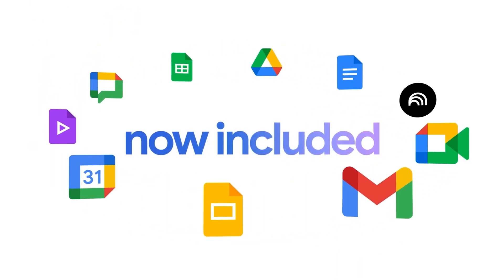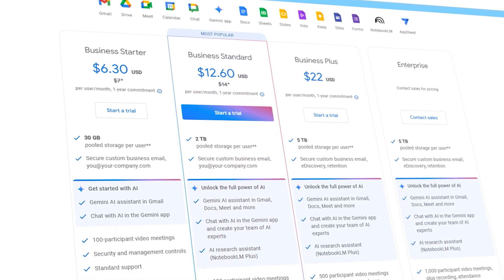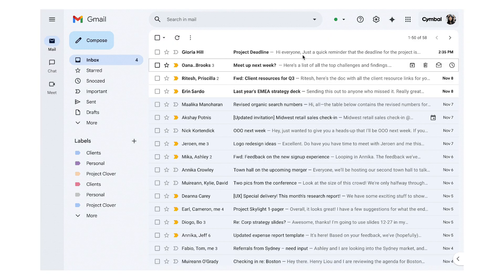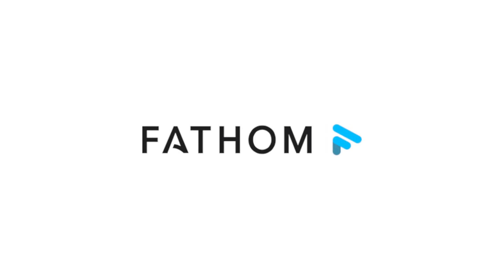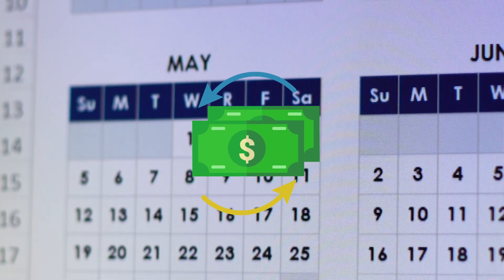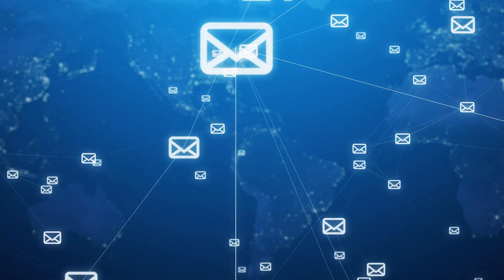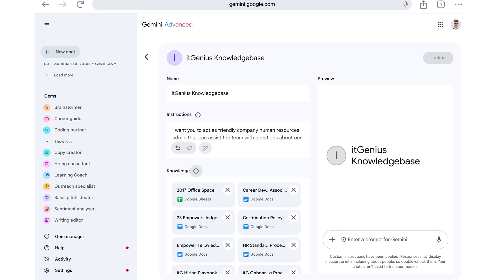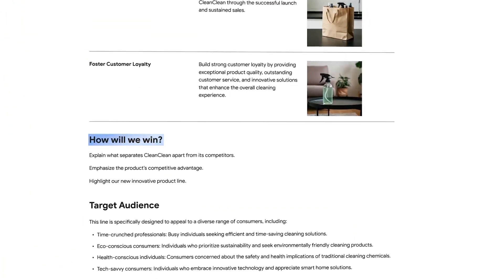Gemini AI is now FREE for ALL in Workspace | Everything Business Owners Should Know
Google Workspace Gemini AI: Free for All Business Plans, but at What Cost?

In this episode, Pete Morty breaks down Google's major announcement about Gemini AI becoming free for all business and enterprise Google Workspace plans. Learn about the implications of this rollout, including an associated price hike and the features Gemini brings, from email suggestions to meeting summaries. Pete also shares his candid thoughts on Google's pricing strategy and tips on how to integrate and benefit from Gemini AI in your business. Watch to understand how to navigate this significant change in Google Workspace and make the most of the new AI tools.

00:00 Big News: Gemini AI Now Free for All Business Plans
00:27 Google's Forced Rollout and Price Hike
01:40 Community Reactions and Price Increases
02:34 Gemini's Features and Benefits
04:06 How to Use Gemini in Google Workspace
07:21 Changes to Google Workspace Plans
09:17 Privacy Concerns and Data Usage
10:46 Getting Started with Gemini
12:04 Advanced Gemini Features: GEMS
13:04 Final Thoughts on Google's Pricing Strategy